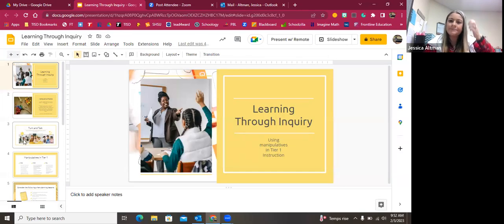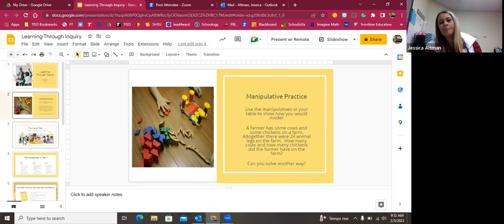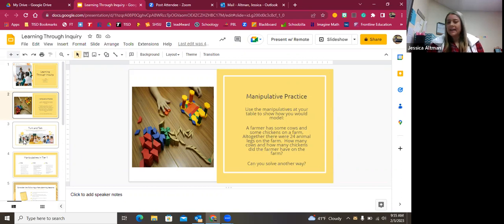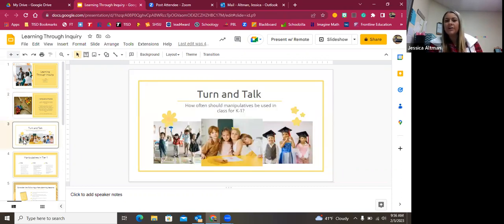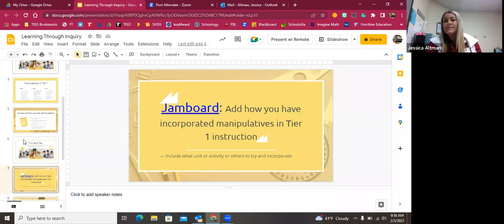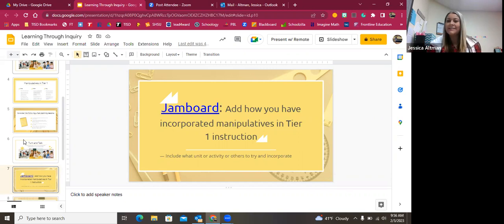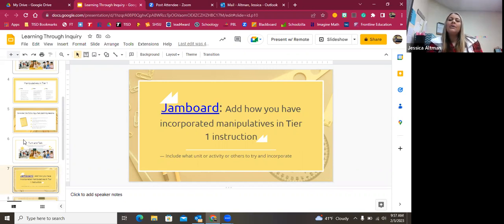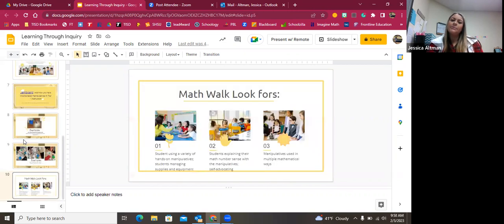Observation #2 PD Session Part 2